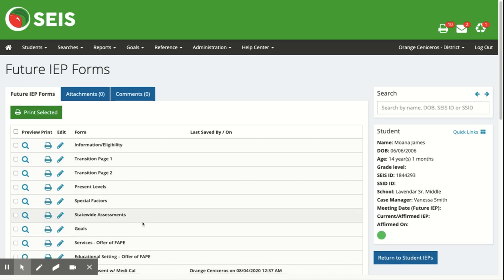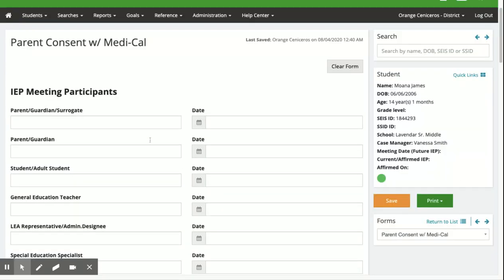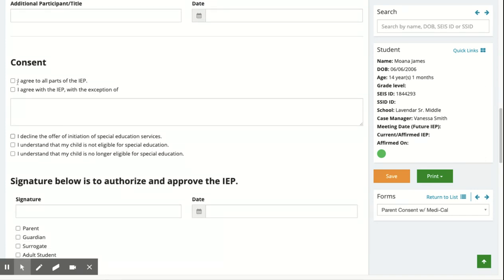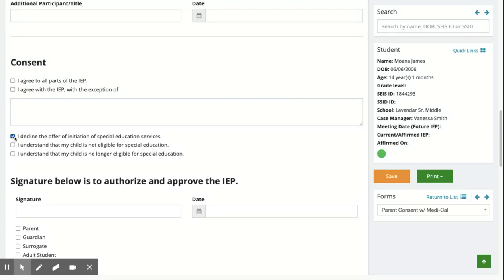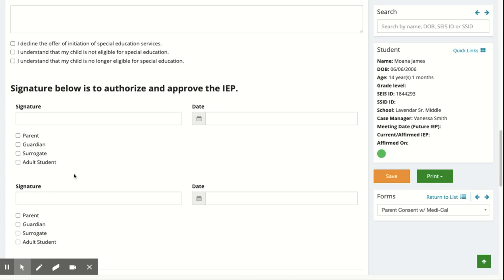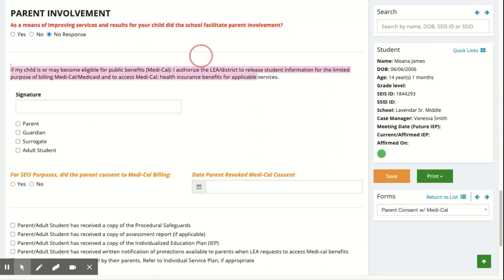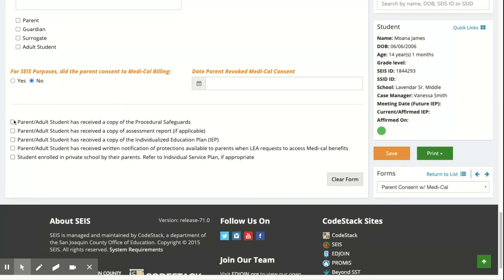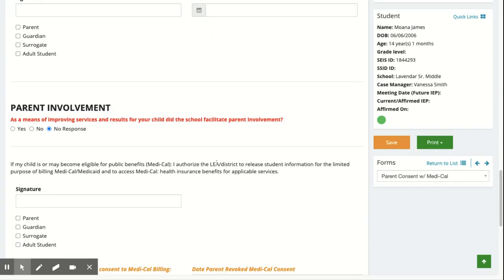SEIS - PARENT CONSENT PAGE